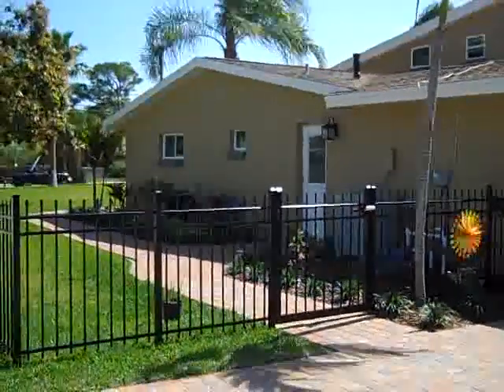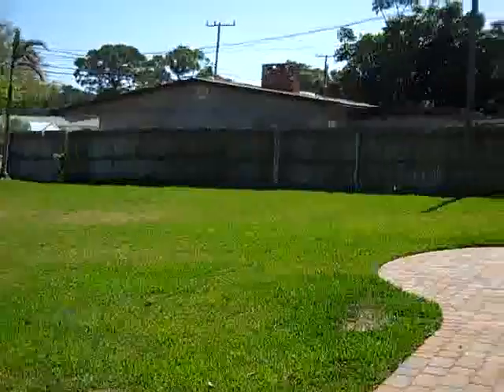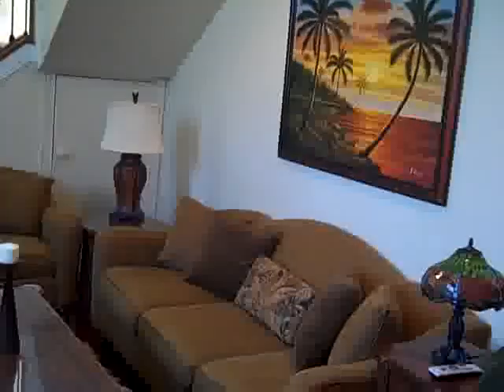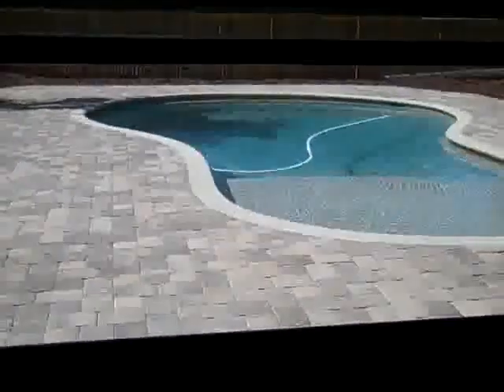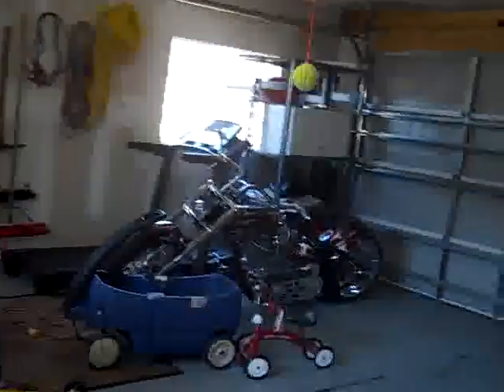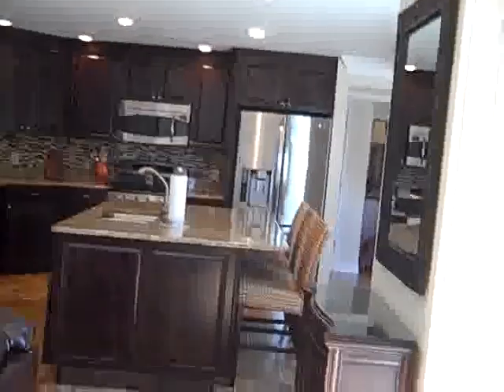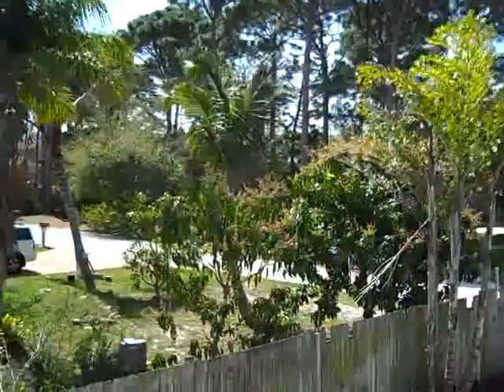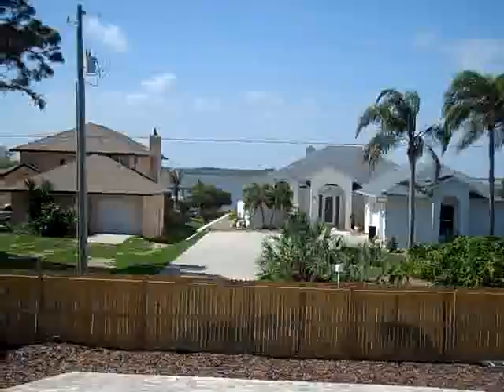Newfound Harbor - 1205 Newfound Harbor Dr. Merritt Island, FL 32952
One of the many services we provide our out-of-area clients are walking tours of homes that they're interested in. If you're planning to visit the area and have been watching a home online, ask us to visit it for you.  We'll be happy to make a video tour that you can watch before you ever step a foot in Florida!